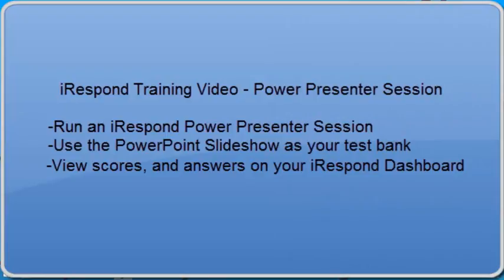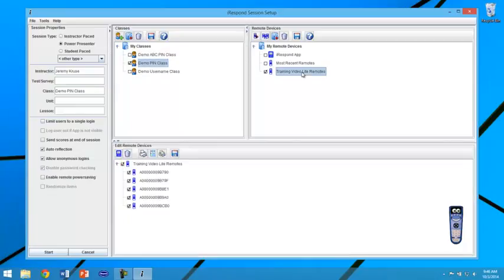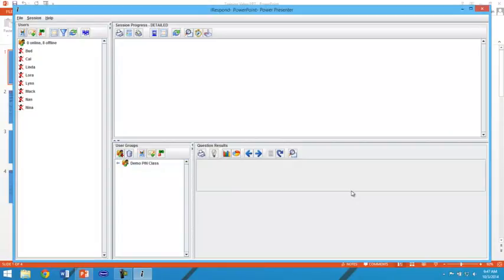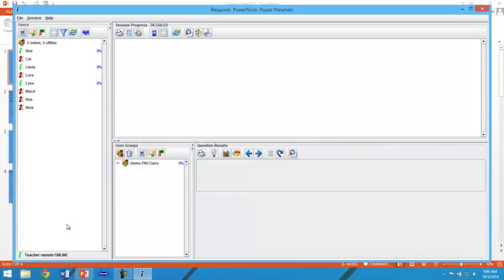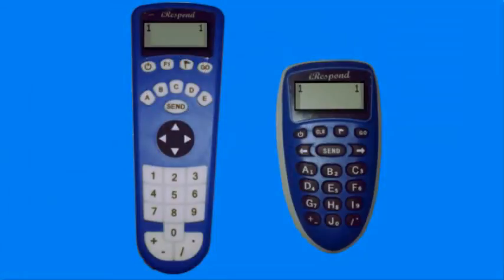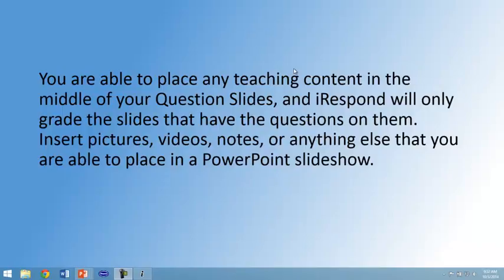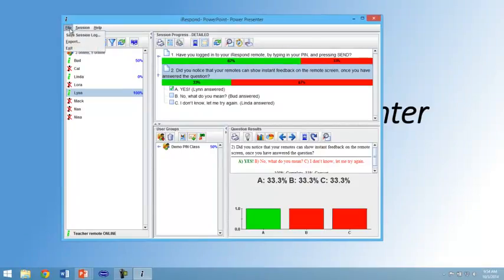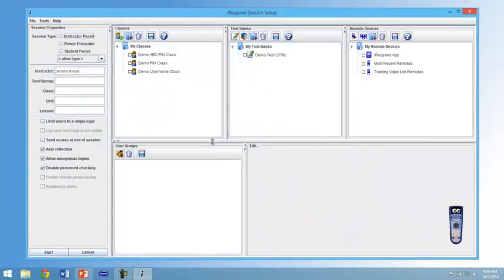Power Presenter Session